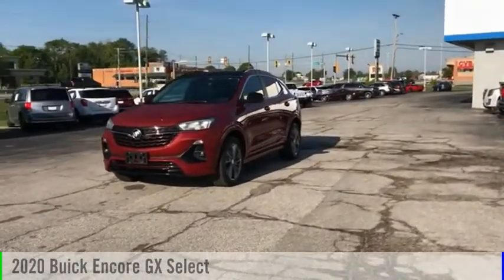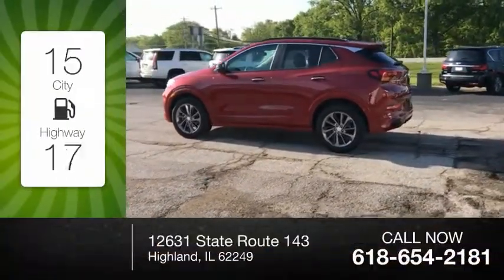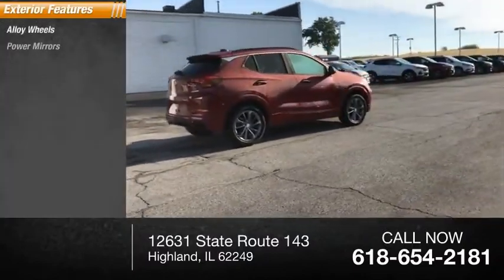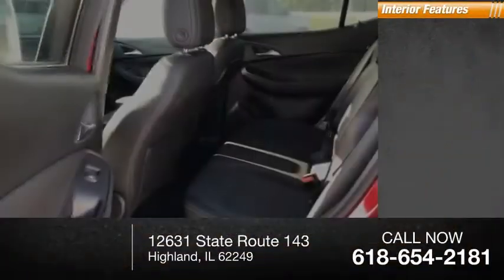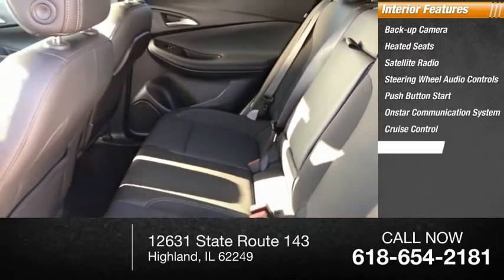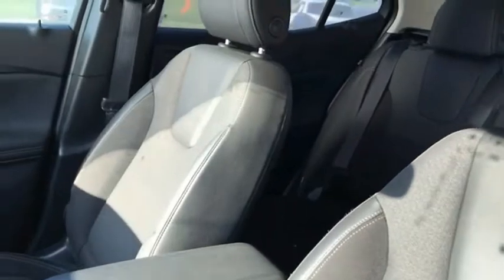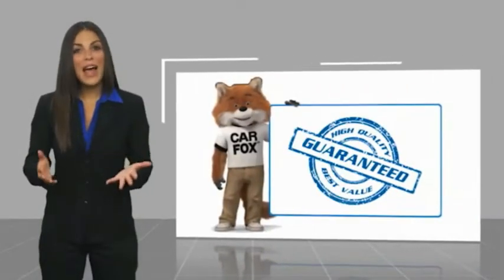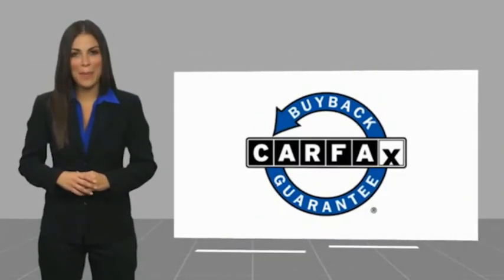2020 Buick Encore GX Highland IL 34961A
2020 Buick Encore GX Select

Recent Arrival! 2020 Buick Encore GX Select Chili Red Metallic Clean CARFAX. Priced below KBB Fair Purchase Price! 26/29 City/Highway MPGIf you're looking for a new car, truck or SUV near St. Louis or Edwardsville, then look no further than Steve Schmitt Inc. At our Highland dealership, we have a large variety of Chevy, Buick, and GMC models, all just ripe for the picking. Steve Schmitt has delivered four generations of Customer Service...right here in Highland! Steve Sr. Plays an active role in the dealership as well as the community, and Steve Jr. Manages the day-to-day operations. At Steve Schmitt Chevy Buick GMC, it is more than a name on a sign...it is our family looking forward to exceeding your family's expectations!